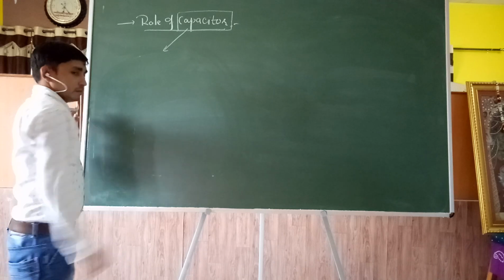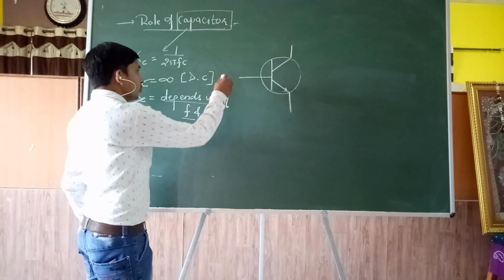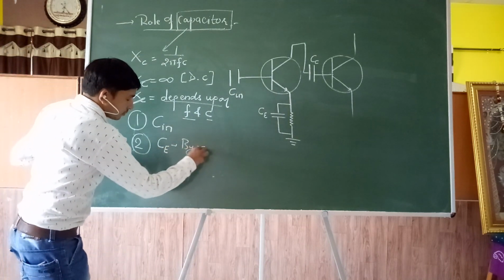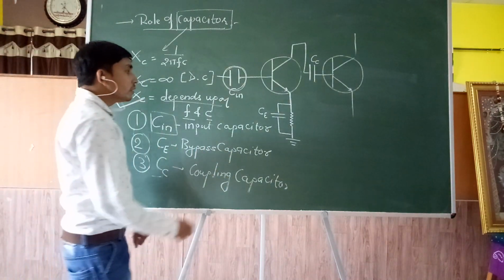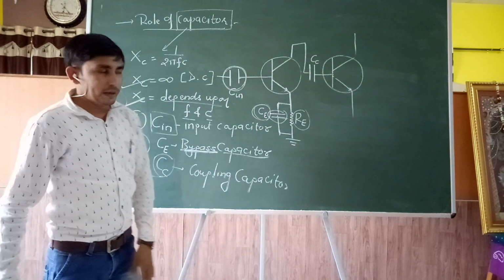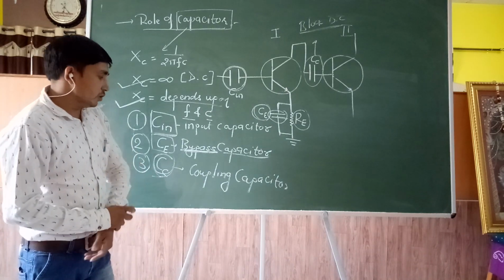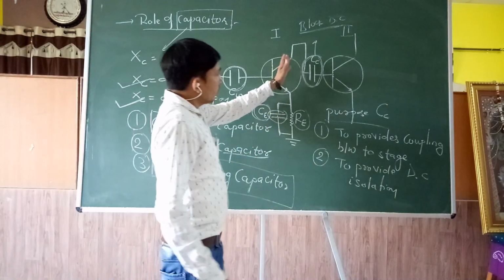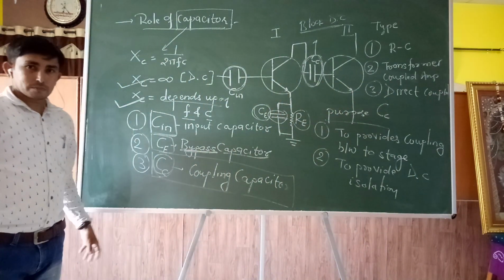CC-503 UNIT -1 Multi-stage amp. (important term) Lecture-3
This video was made by Tulsi Dafda T.N.Rao College.